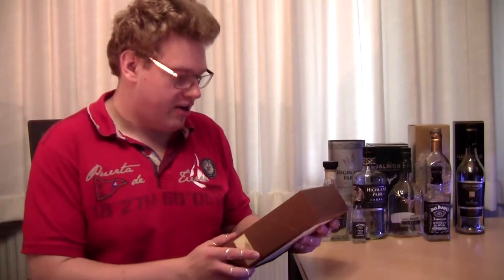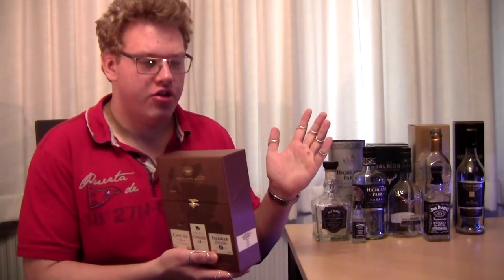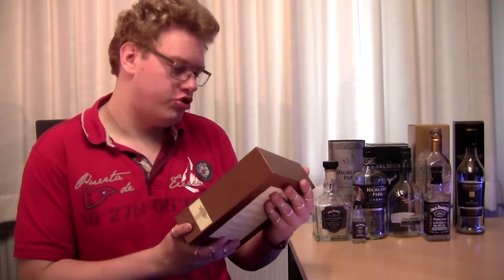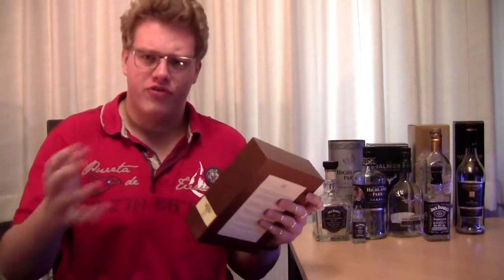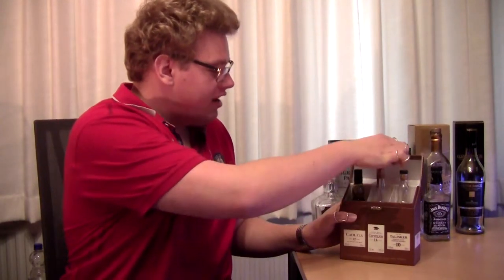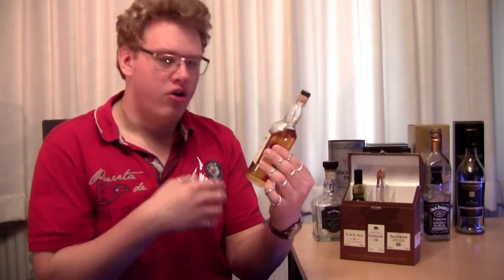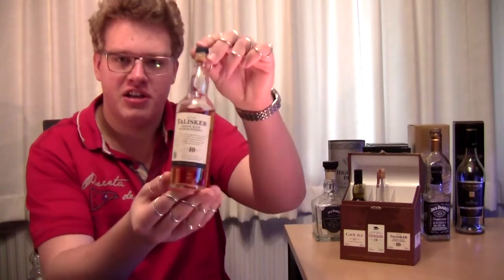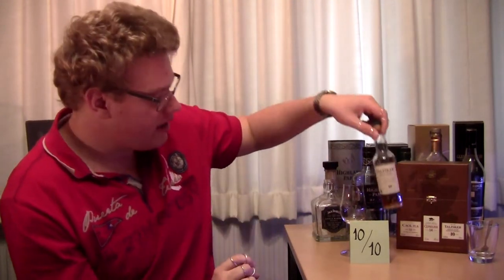(English) Ronald Reviewed: "Talisker 10 Year Old" (Single Malt)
Skip to nosing: 5:11
Welcome in 2018! Hope everyone has a good and healty year!
In this video I take Talisker 10 for a spin and I am really happy I did ;)
Keep your eye's out for a VS between this and the Springbank 10 next week!

Cheers!